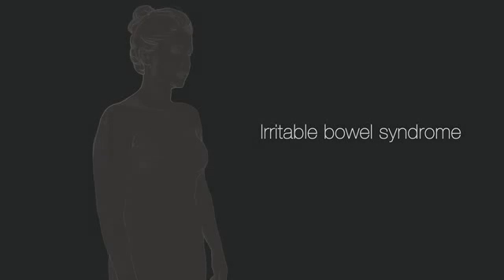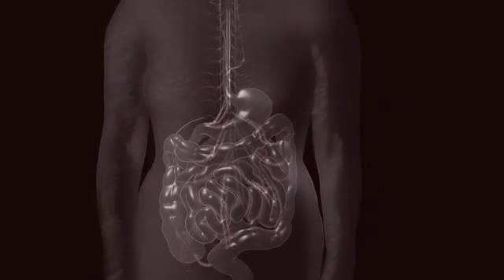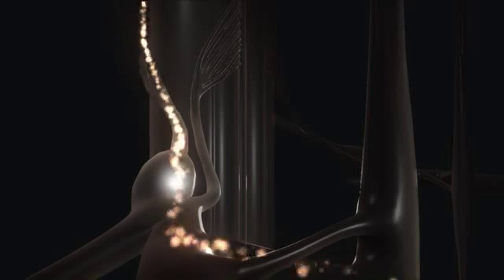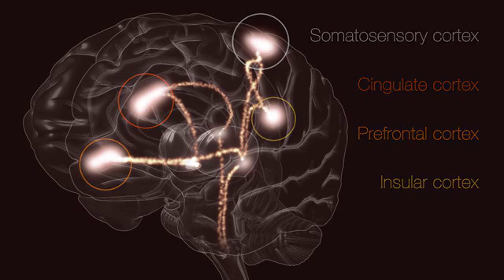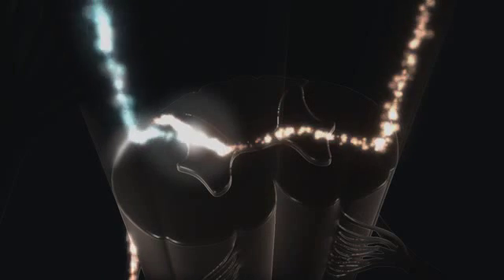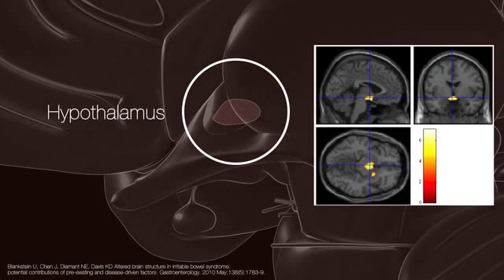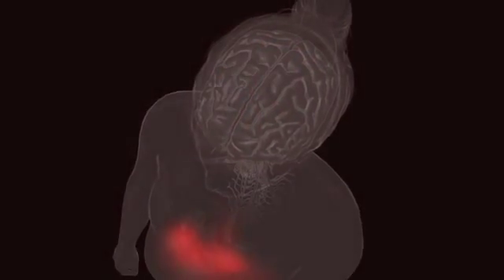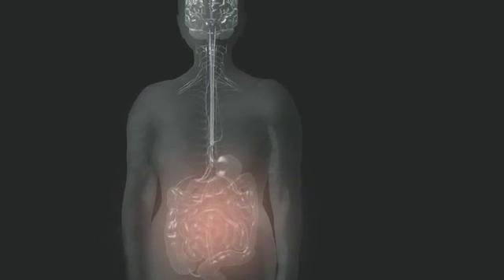Chronic Pain in the Brain-Gut Axis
Co-supervisors: Linda Wilson-Pauwels, University of Toronto, and
Karen Davis, University of Toronto

LeaderLine Studios Inc.